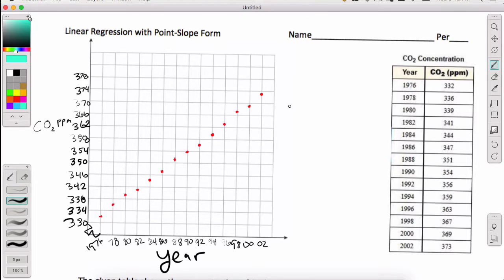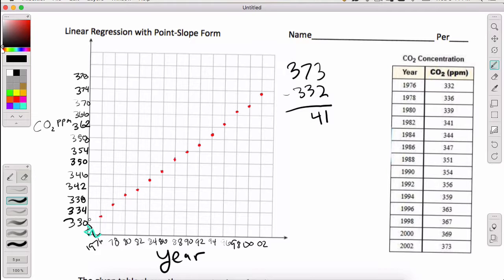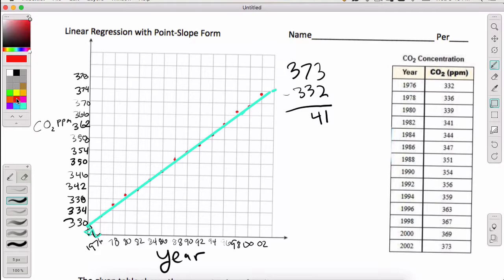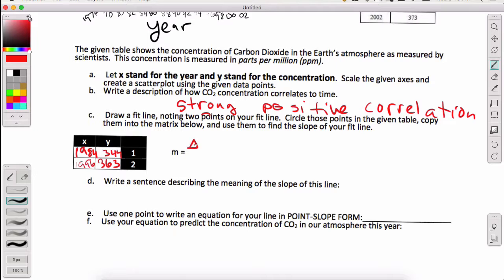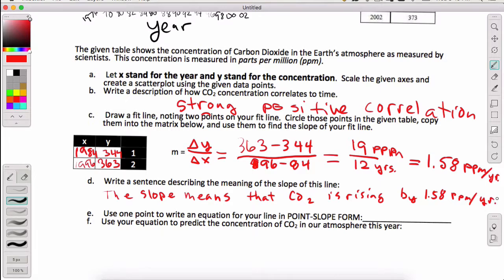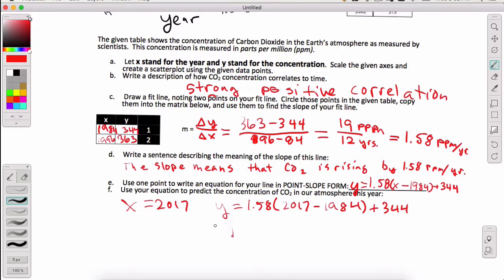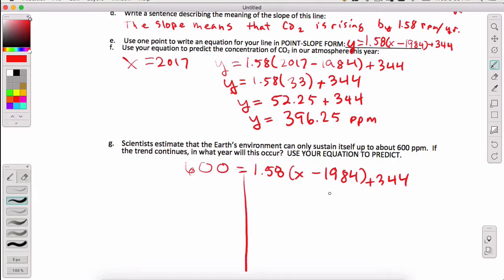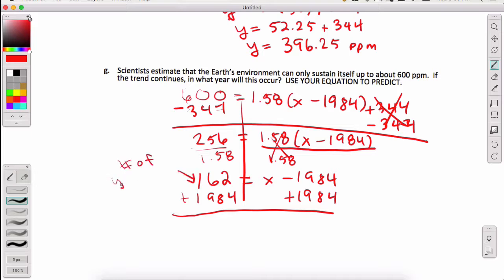Alexander Algebra Regression with Point Slope Form